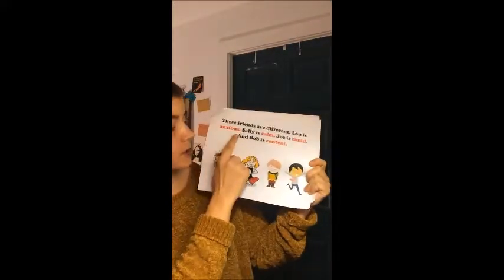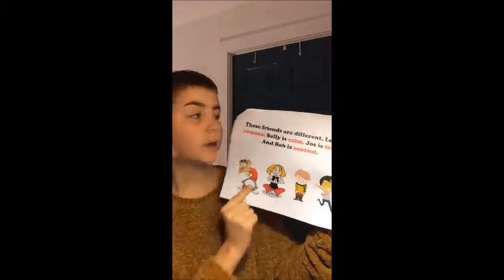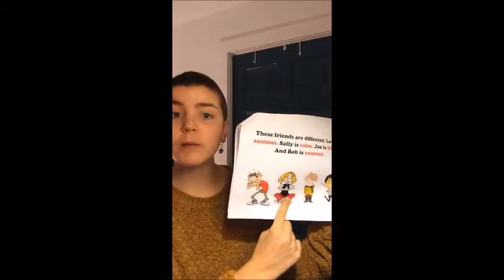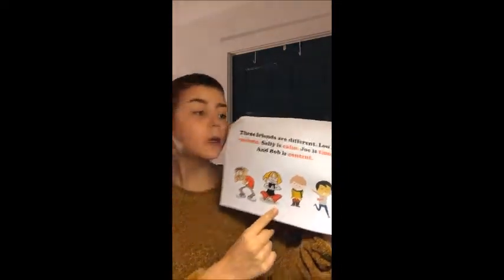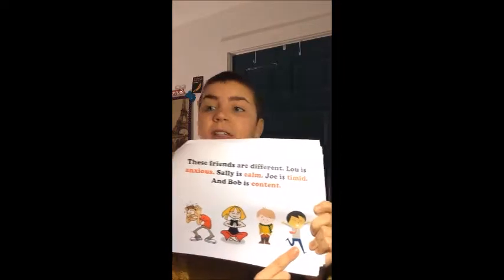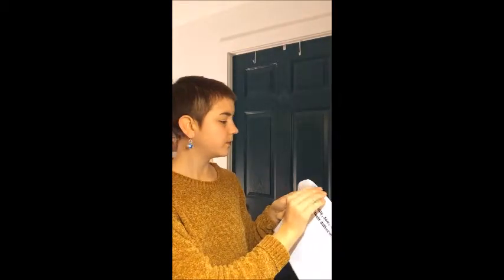Jessie List - Teaching ELLs With Cognates